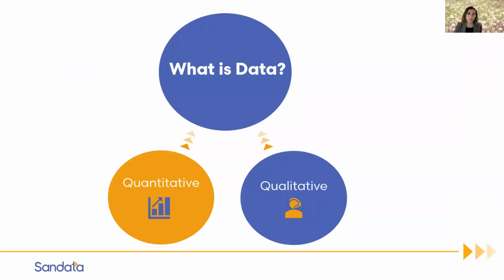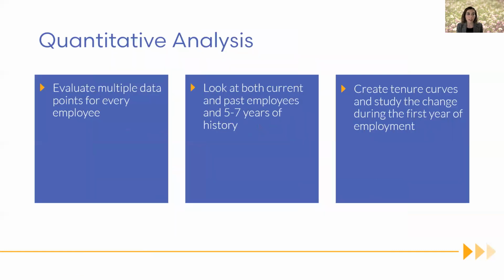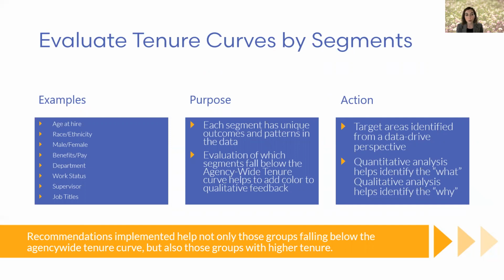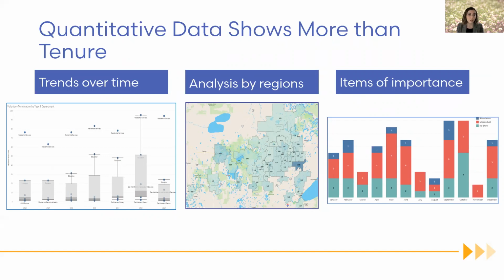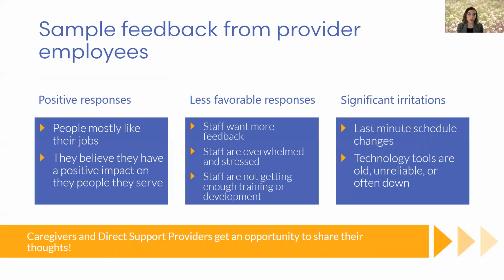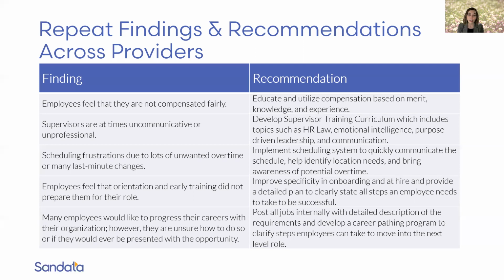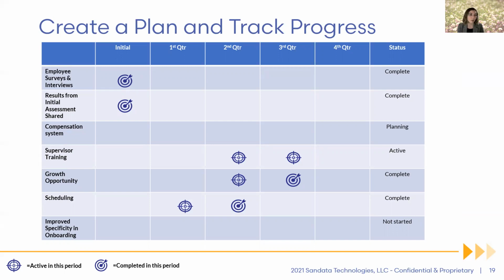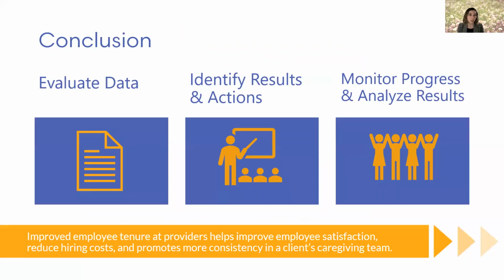How to use Data to Reduce Employee Turnover